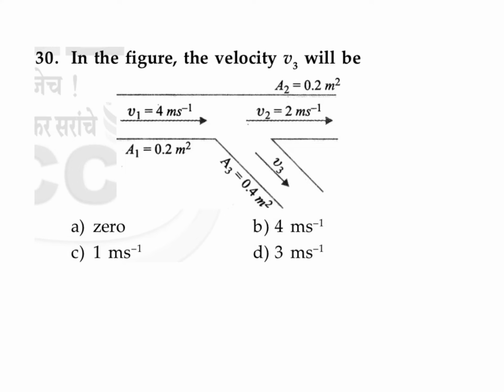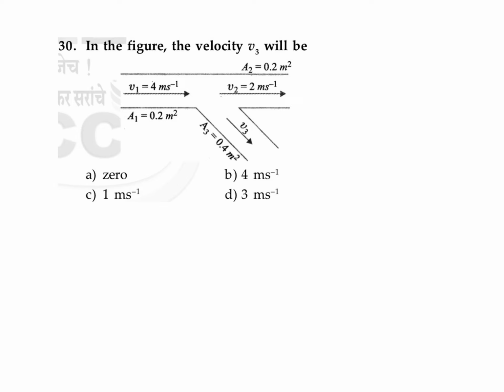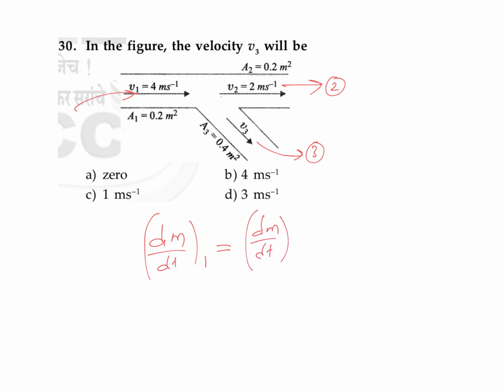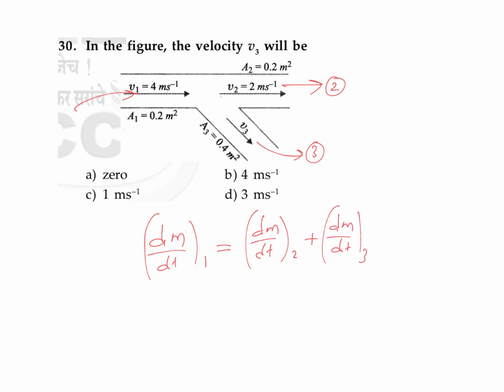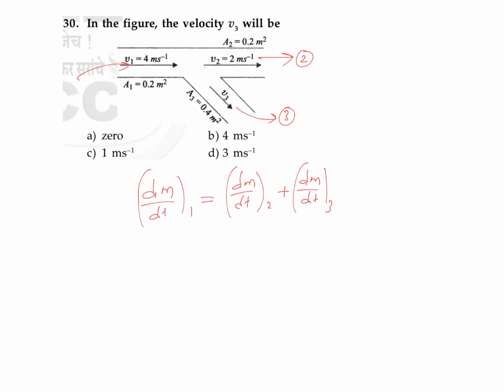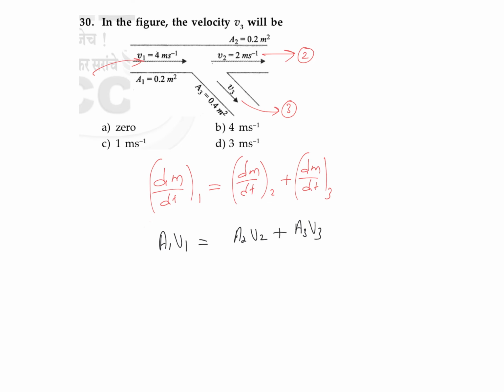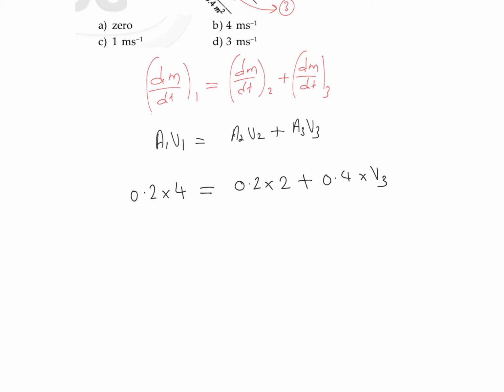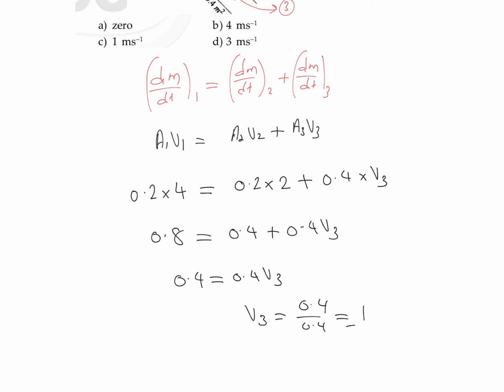RCC ASSIGNMENT MECHANICAL PROPERTIES OF LIQUIDS Q-30